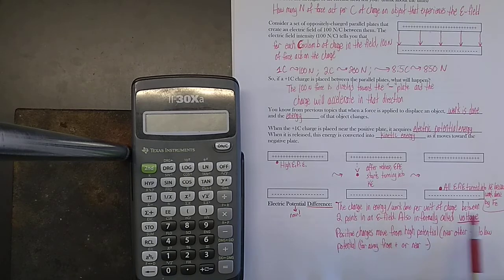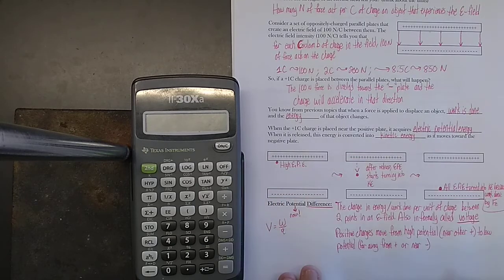Regents Physics Electricity Unit: Electric Potential #1